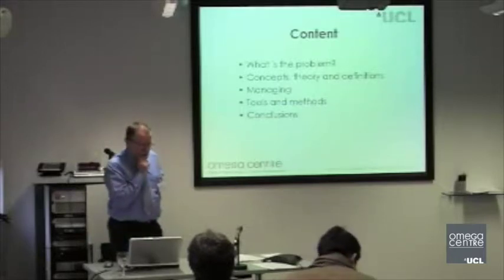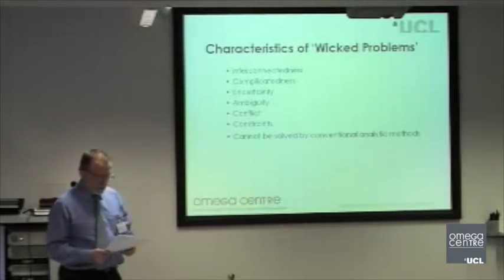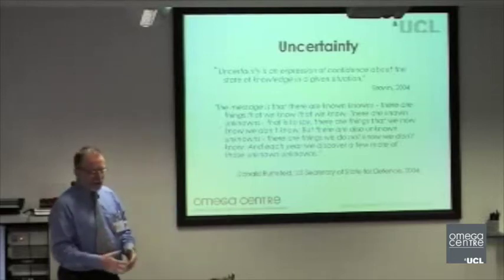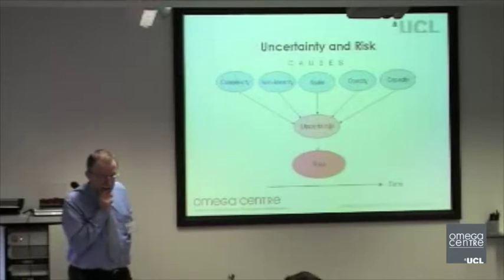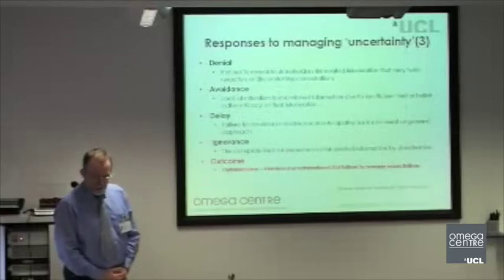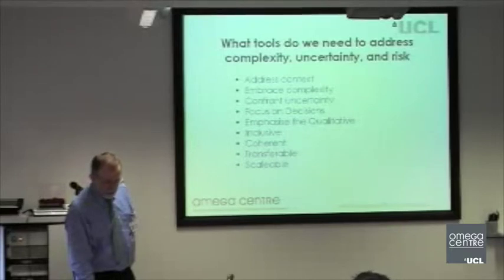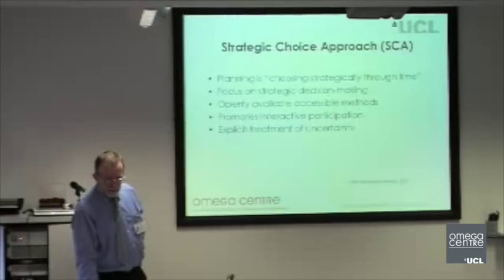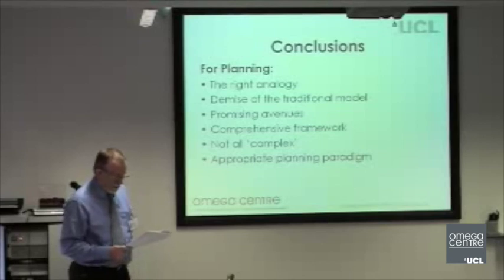Complexity, Risk & Uncertainty in Planning Decisions | Richard Oades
The OMEGA Centre | Workshop 22nd January 2007
Planning and Decision-making amidst Complexity, Risk & Uncertainty

Session 2: Complexity, Risk & Uncertainty in Planning Decisions
Speaker: Richard Oades